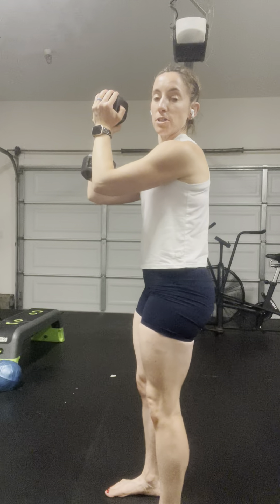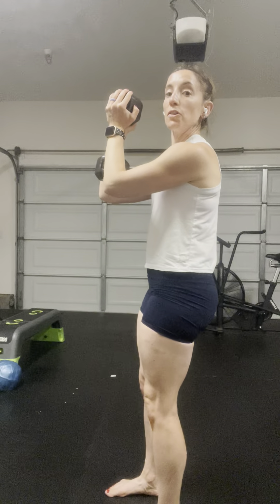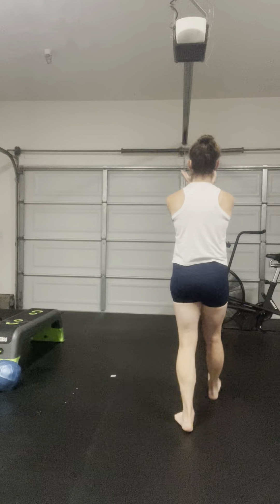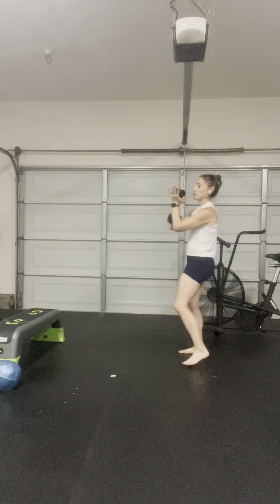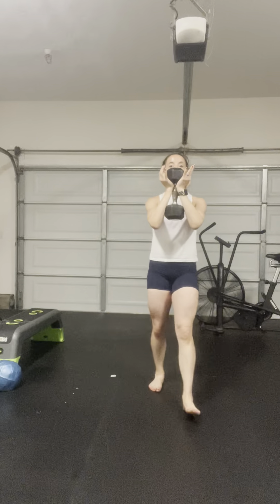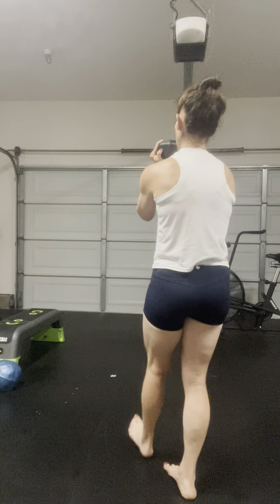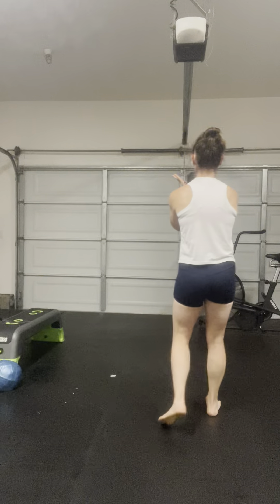Goblet Hold Front Carry